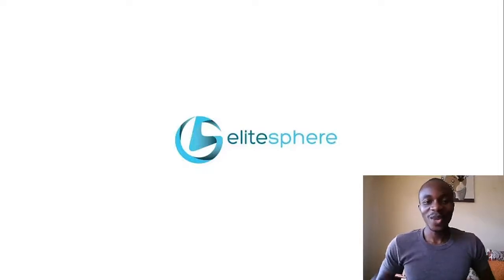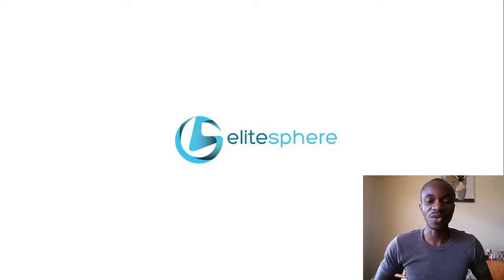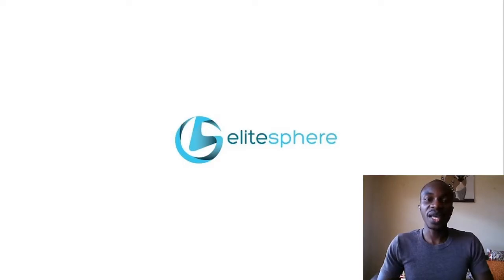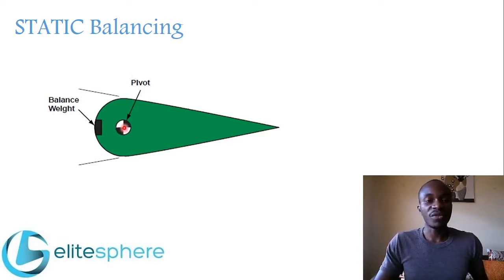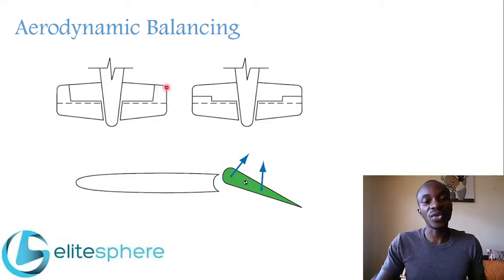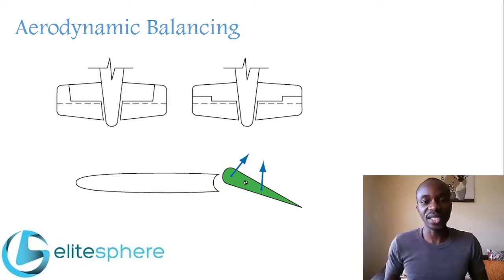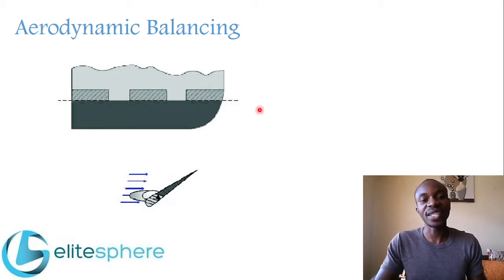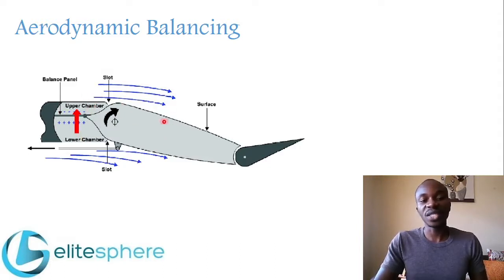Static/Mass & Aerodynamic Balancing(Aerodynamics & flight controls Episode 5)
In this video we look at what is control surface balancing, it effects and how it is achieved.

Static balancing and Aerodynamic balancing are the type of control surface balancing that we look at in this video.